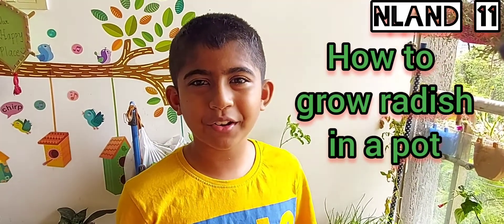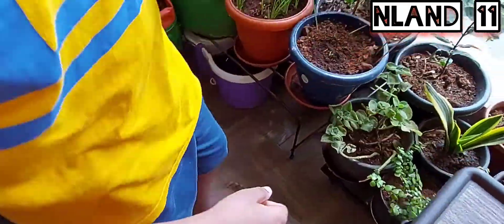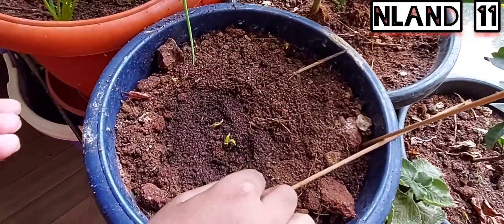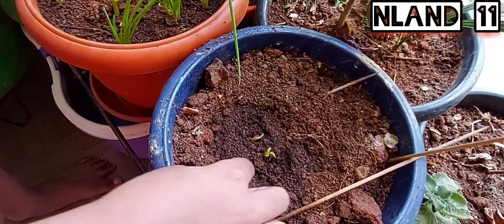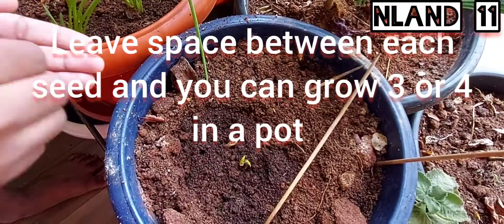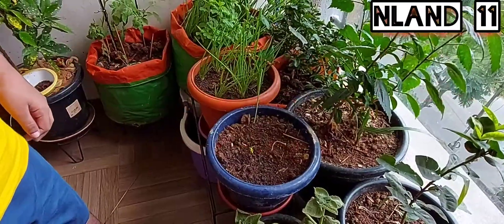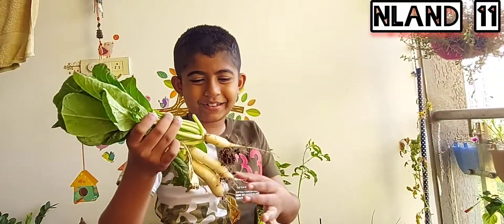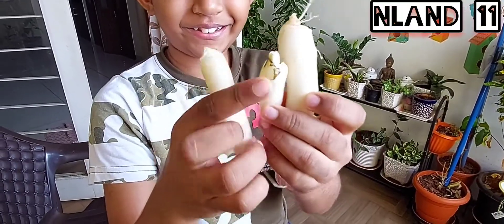How to grow radish in a pot | seed to plant | Balcony garden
link for seeds